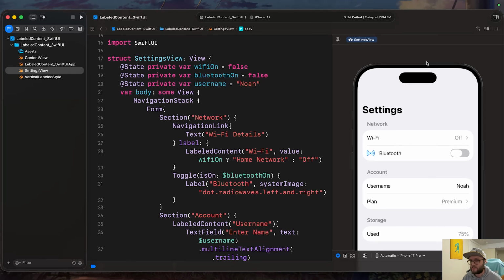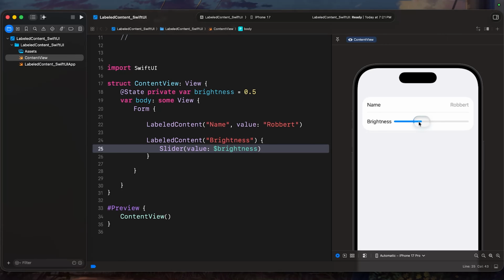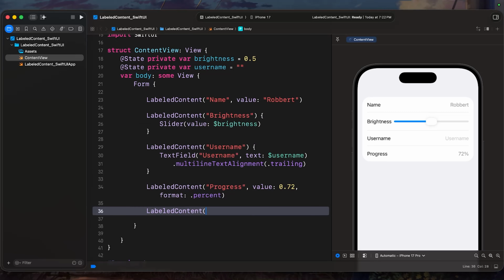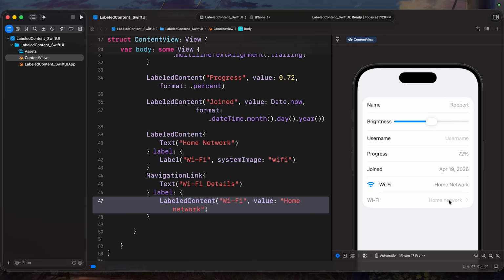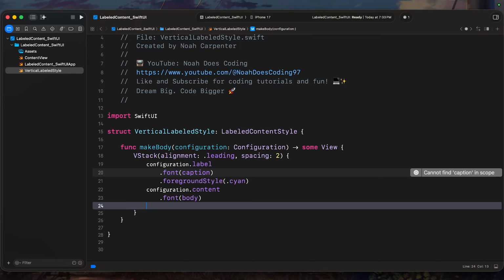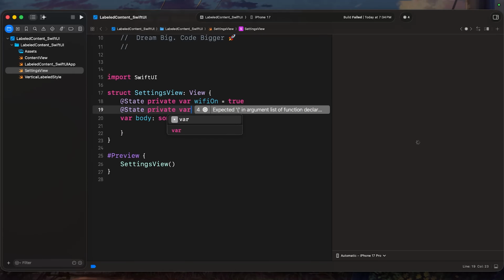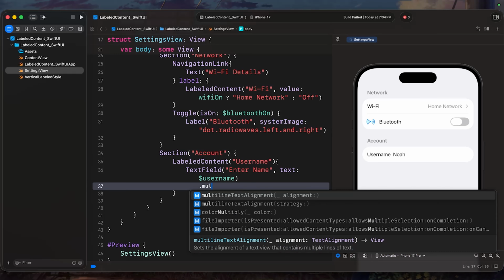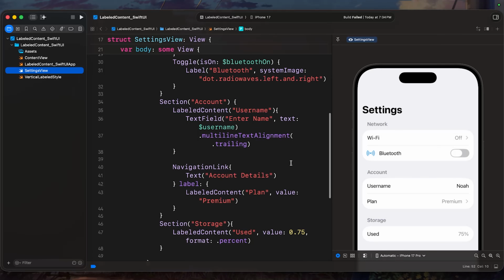SwiftUI LabeledContent — Build Better Settings Screens (No More HStacks)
Every SwiftUI settings screen ends up the same:
an HStack, a Spacer, and a layout you rewrite over and over.

LabeledContent fixes that.

It’s a semantic row that automatically handles label/value layout,
alignment, formatting, and interaction - whether you're in a Form
or building custom UI.

In this video, we cover everything from basic usage to custom styles,
and build a real settings screen with navigation, toggles, and inputs.

Cleaner code. Better UI. Less repetition.

⏱️ Timestamps:
00:00 — Intro
00:27 — Basic LabeledContent usage
01:51 — Using controls (Slider, TextField)
04:09 — Formatting values with FormatStyle
05:51 — Custom labels and NavigationLink
08:03 — Custom LabeledContentStyle
12:23 — Building a sample settings screen
17:45 — Wrap up

📌 What's covered:
— LabeledContent basics
— Form vs non-Form behavior
— Interactive rows (Slider, TextField)
— FormatStyle for clean data display
— NavigationLink integration
— Custom LabeledContentStyle
— Real settings screen build